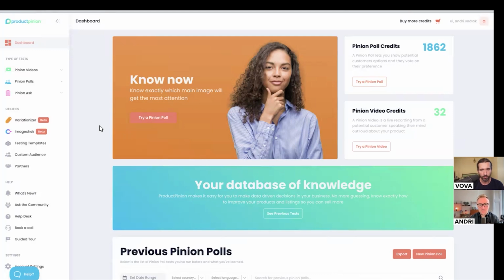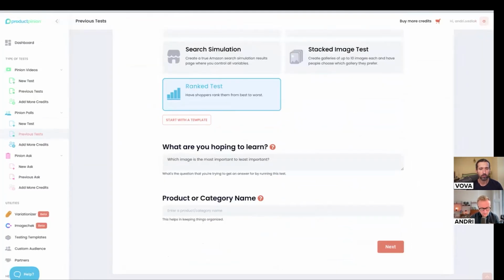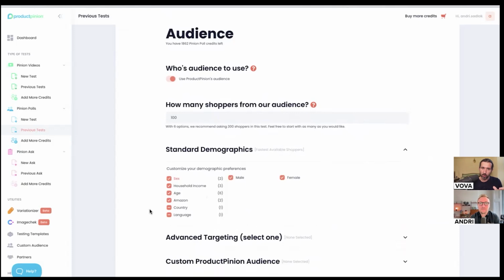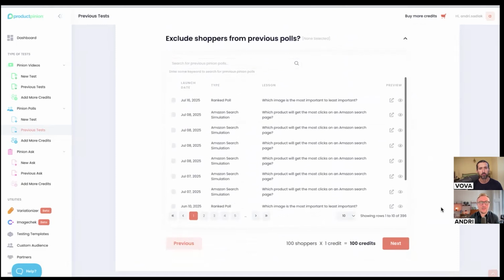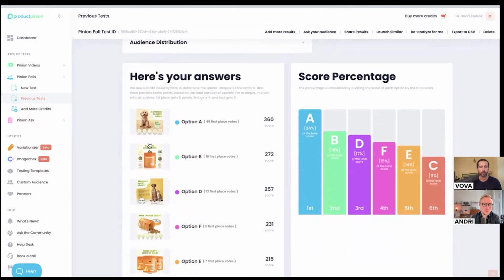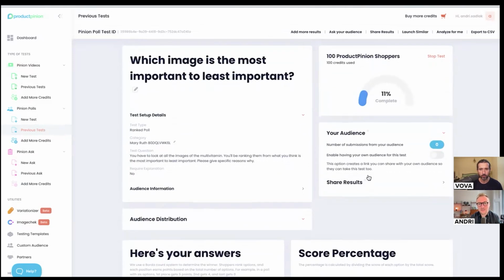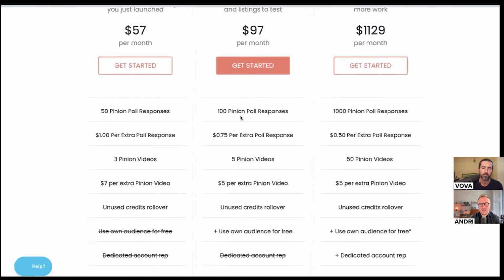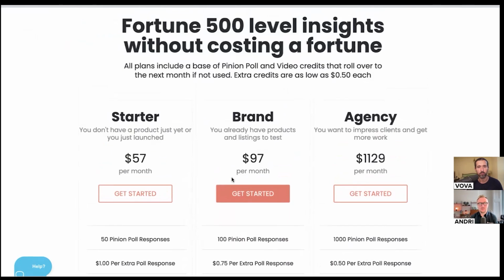Simple Hack To Boost Amazon Sales With ProductPinion - A/B Testing Software For Amazon Listings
Every Amazon seller knows the main image is critical for click-through and conversions. But what about the secondary images—the second, third, fourth, and beyond? These pictures can make or break your listing.

In this video, I’m joined by Andri Sadlak, the co founder of ProductPinion, to discuss how to strategically place and test your secondary images so they drive more conversions and ultimately more sales.

We’ll walk through real examples, show you how rank tests work inside ProductPinion, and explain why this step is essential before running Amazon’s own Manage Your Experiments.

VOVA

More Videos About ProductPinion

🕒 Time Stamps:

00:00 - Main Image is very important on Amazon
00:10 - What about second image on Amazon? And other images on Amazon?
00:15 - How to boost conversions with secondary images
00:30 - Co Founder of ProductPinion
00:35 - What is ProductPinion? A\B test on Amazon
00:50 - ProductPinion How to use it?
00:55 - How to use ProductPinion
01:15 - Main Images testing for Amazon product
01:20 - Impacts your click-through-rate and conversions
01:40 - ProductPinion Account
01:50 - ProductPinion Tests
03:10 - Vova's experience as a shopper
03:30 - 75% human behavior on the Amazon Listing
04:50 - What buyers really care about is
05:10 - ProductPinion Internal Setup
05:40 - ProductPinion Options
08:00 - ProductPinion Audiences
11:11 - ProductPinion Demographics
14:01 - ProductPinion Review and Submit
14:50 - Dog product testing on ProductPinion
17:40 - Another example of image testing on ProductPinion
20:40 - Progress of testing example
21:40 - How to make testing for your own audience on ProductPinion
24:00 - ProductPinion discount code for audiences
24:45 - ProductPinion price and pricing plans
26:57 - ProductPinion Vs PickFu Vs Intellivy
29:00 - ProductPinion free trial and special offer
32:30 - Any brand should do this!
33:00 - All the useful links, coupons, discounts, free trial and useful resources are in the description

📌 Hashtags 📌